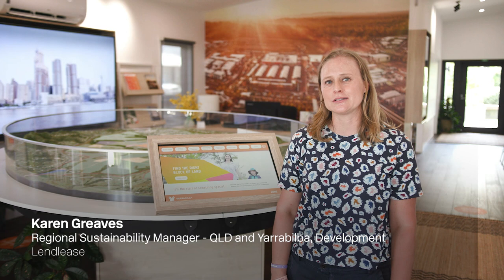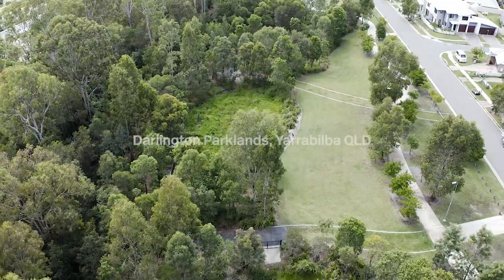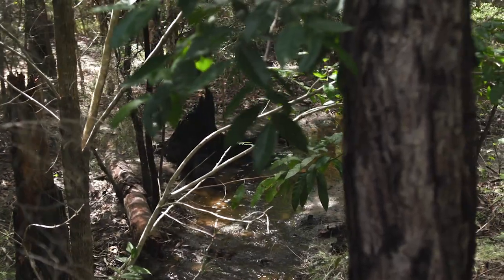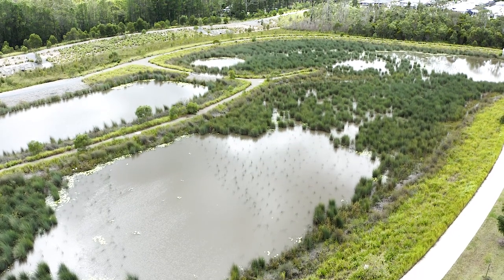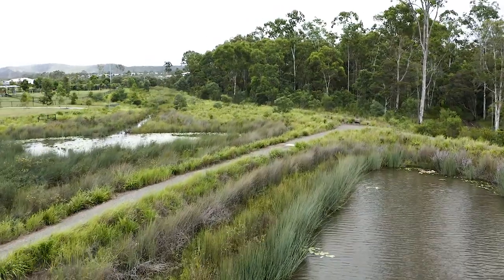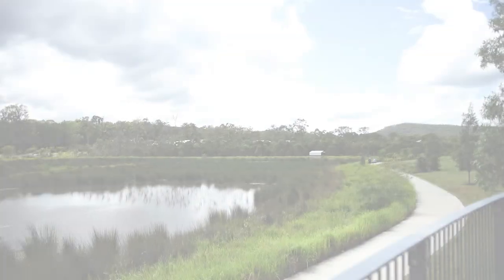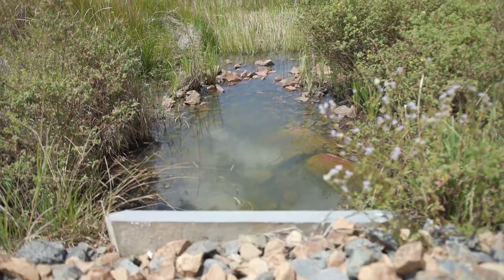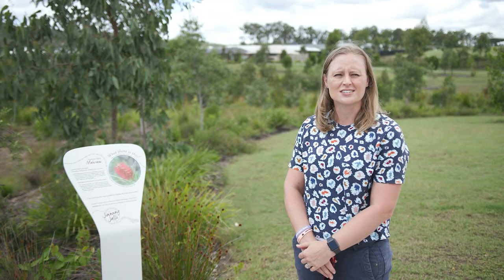Yarrabilba Development, Queensland – site tour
This significant residential development in Logan will be Australia’s first circular economy community—with water as the enabler. The goal is to create and complete a world’s best practice water sensitive street. The design incorporates stormwater quality and food management measures (constructed wetlands, bioretention basins and sediment ponds) into public open spaces and linear parks, improving water quality and providing a transitional landscape from highly urban to retained vegetation corridors.